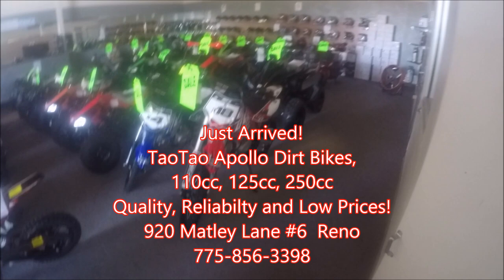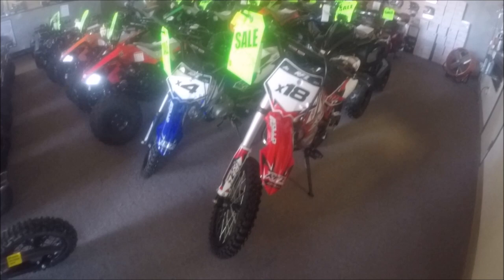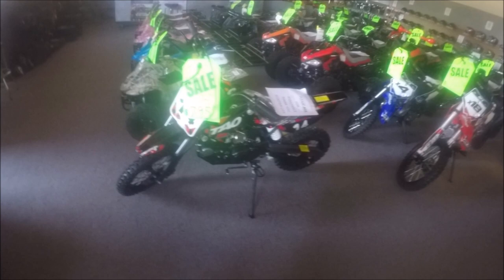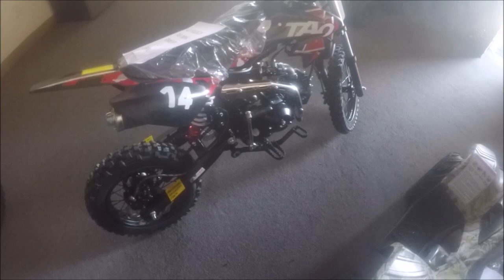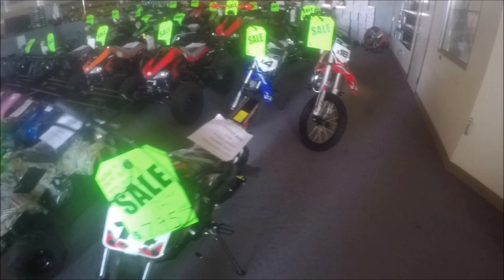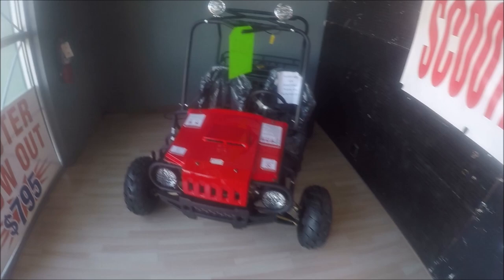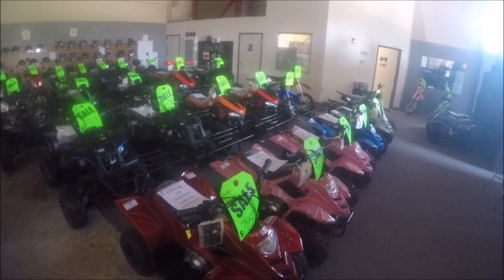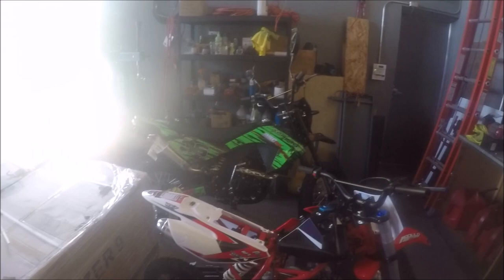Apollo 110cc, 125cc Dirt Bikes and TaoTao 110cc, 125cc Dirt Bikes Quality, Reliability Low Prices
Apollo TaoTao X4,X18, DB14, DB17 DB27 Dirt Bikes Quality, Reliability Low Prices Dealer Reno Nevada